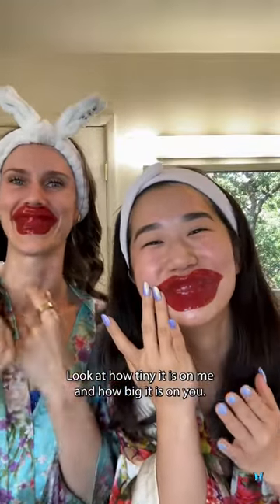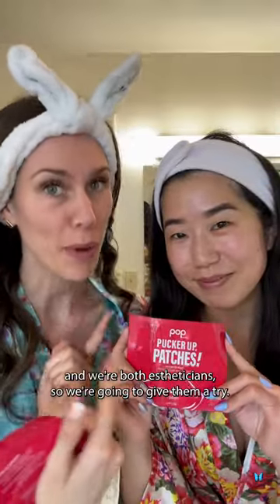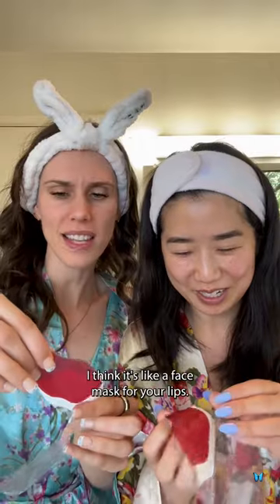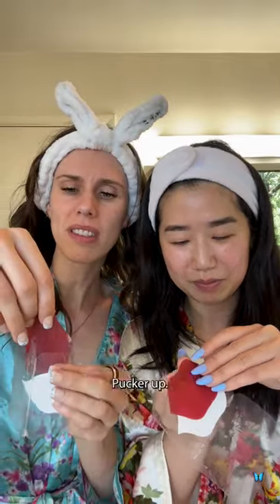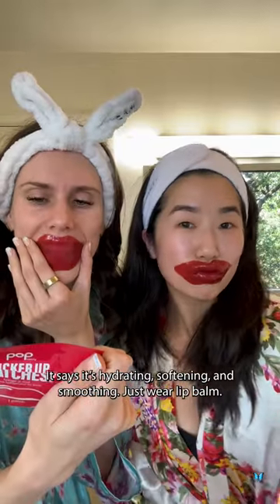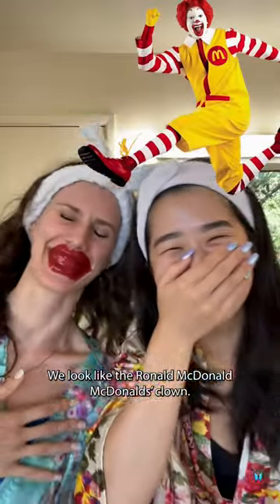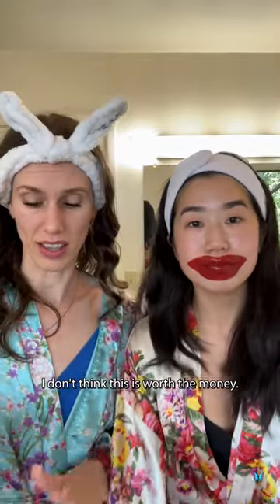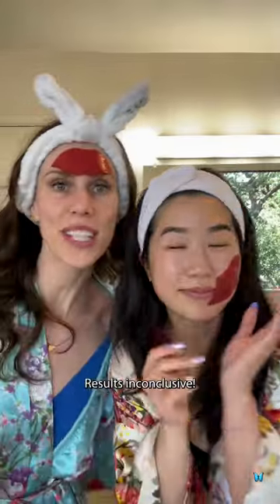No-Needle lip filler? Can these Pucker Up Patches Really Plump Lips? Review